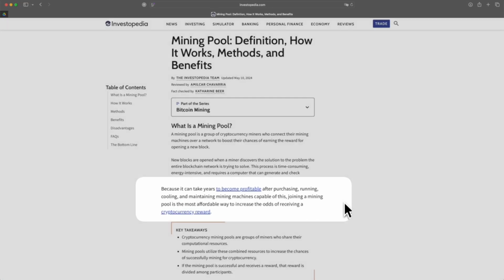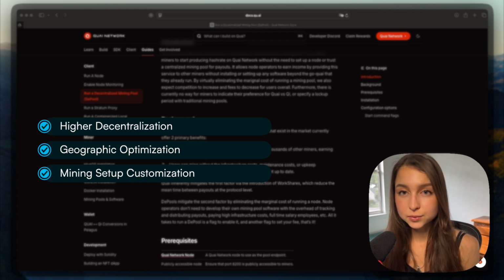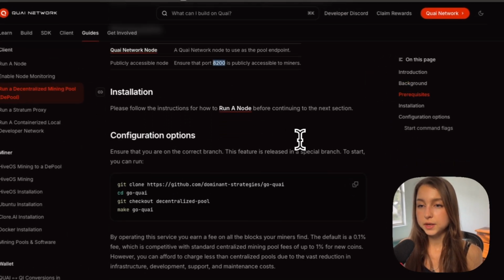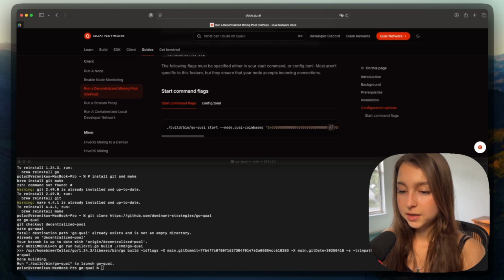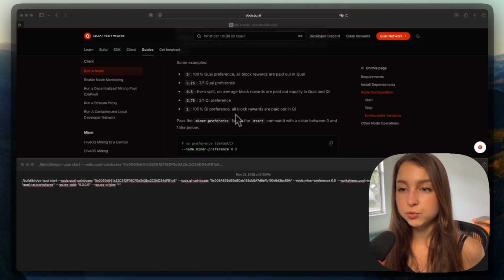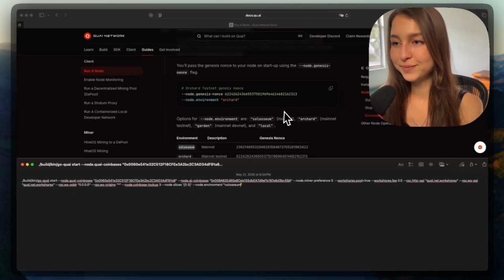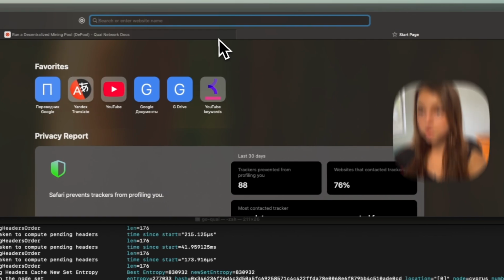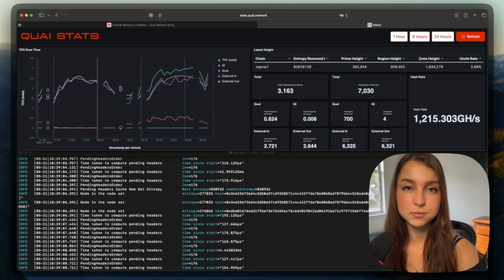Better Mining Pools: Earn from Running a Node | Quai Network dePools guide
Mining pools significantly reduce the barrier to entry for miners. However, they're taking up a percentage of your revenue and lack customization. In this video, I cover a feature called dePools (decentralized mining pools) in Quai Network that allows for lower fees for miners and for a revenue source for node runners.

Key points summary:
1. DePools are a decentralized alternative to traditional centralized mining pools built directly into the Quai Network node software.
2. They aim to virtually eliminate the marginal cost of running a mining pool for node operators.
3. This cost reduction is expected to lead to increased competition and lower fees for miners.
4. The default DePool fee is 0.1%, which is significantly lower than the upper range of fees for centralized pools mentioned (up to 1%).
5. DePools enable miners to earn stable payouts without needing to run their own node infrastructure.
6. Configuration primarily involves enabling the DePool feature and setting a fee using specific flags
7. Running a DePool requires a publicly accessible Quai Network node with port 8200 open.

00:00 Why mining pools are great
0:42 What if you don't have a GPU
0:52 Mining pool disadvantages
1:32 Workshares in Quai Network
2:00 What are dePools?
2:33 Customization of your mining
3:40 What's cheaper?
4:09 Quai Docs overview
4:51 How to setup a dePool
5:46 Prerequisites installation
6:25 dePool setup
6:41 Revenue for node running
8:06 Start command configuration
8:52 Start command flags overview
14:00 config.toml
14:20 Send it! (стартуем!)
14:50 Don't run your node for nothing!
16:07 How to sync to the network quickly
17:24 Roadmap: automatic discovery